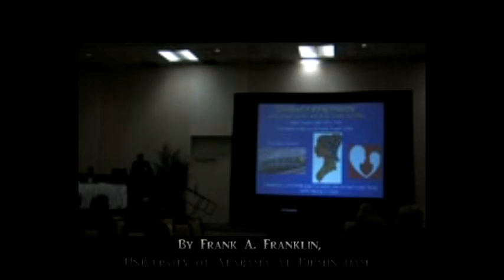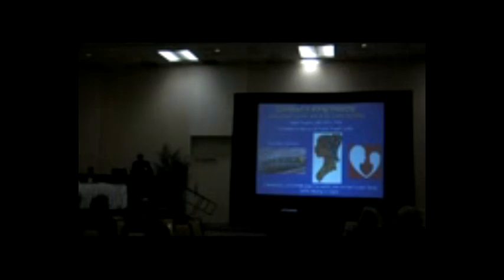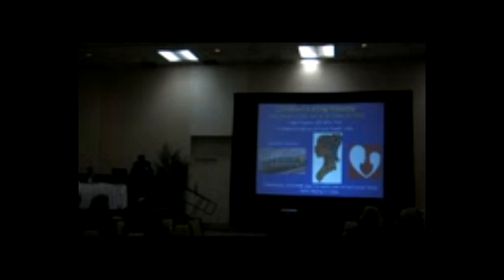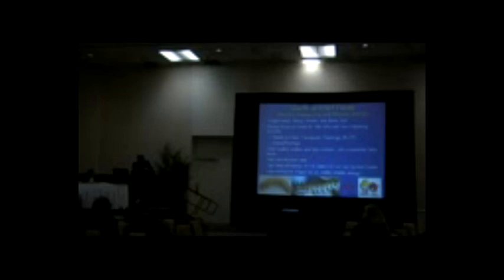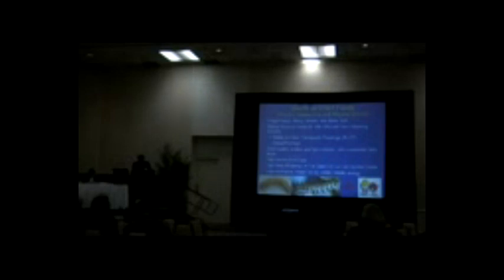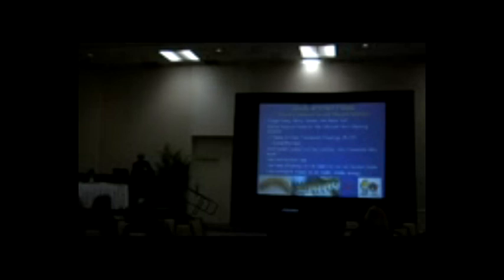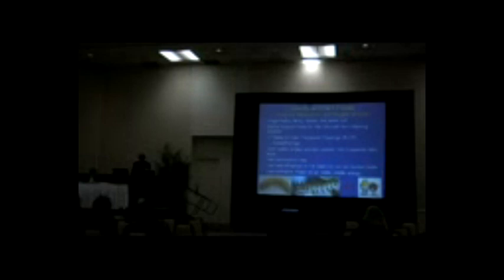Entomophagy Reconsidered Part 4 - Can Insects Relieve Global Malnutrition?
This presentation was by Frank A. Franklin, University of Alabama at Birmingham, as part of a symposium called "Entomophagy Reconsidered: Current Status and Challenges, Potential Directions, and an Invitation to Entomologists" at Entomology 2010, the 58th Annual Meeting of the Entomological Society of America.